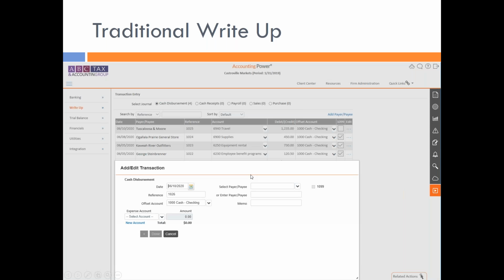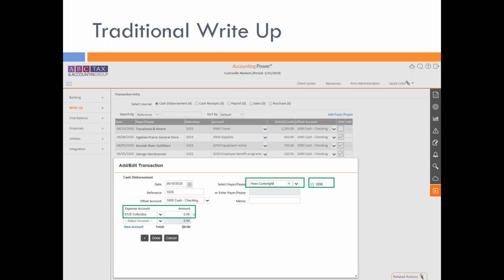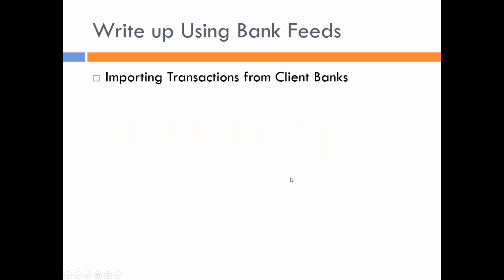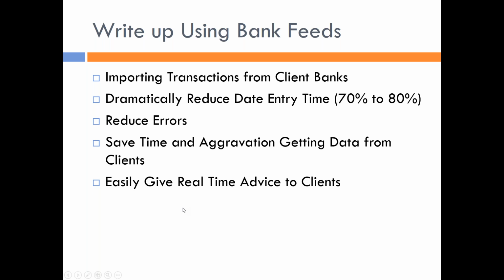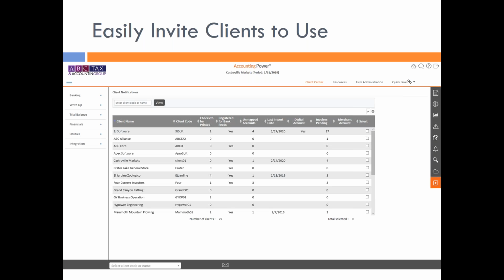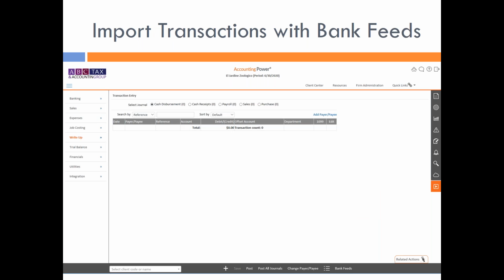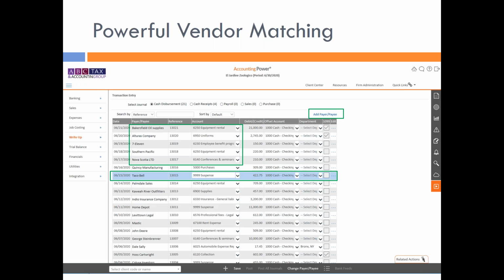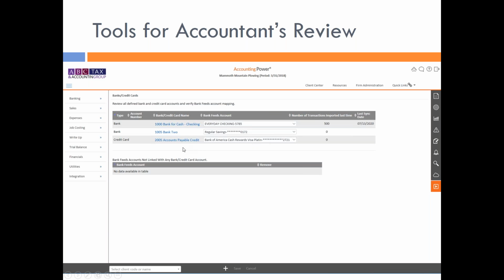Make your after-the-fact write-up 30-40% more profitable